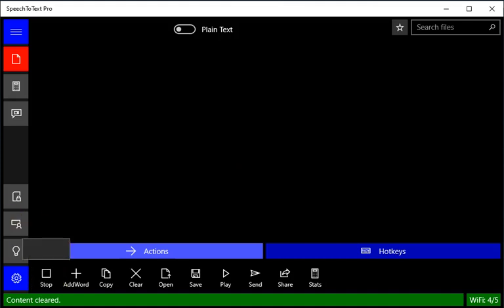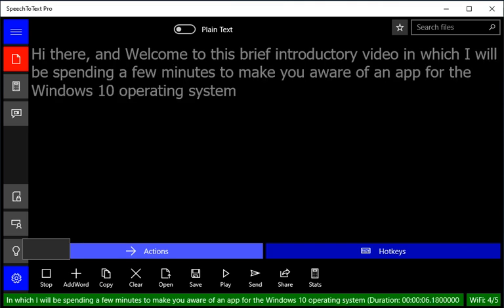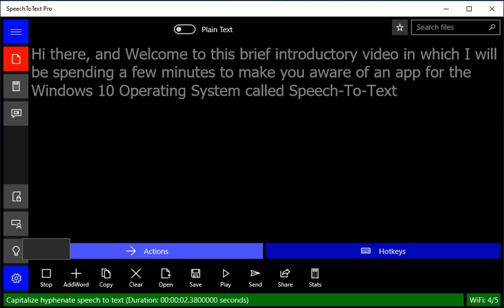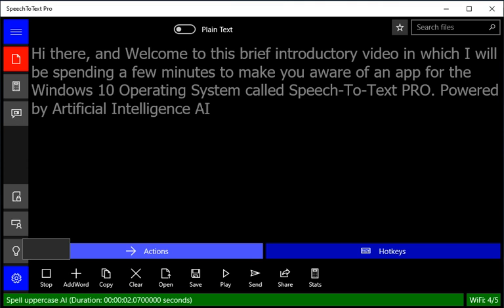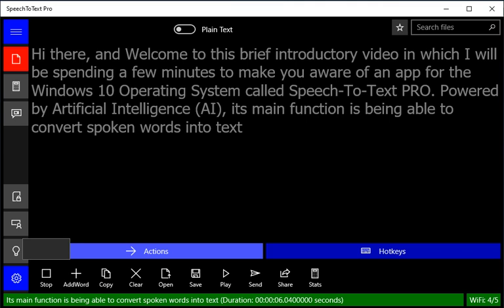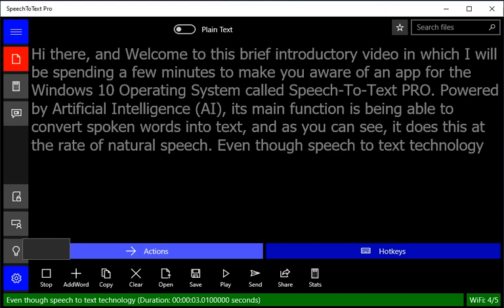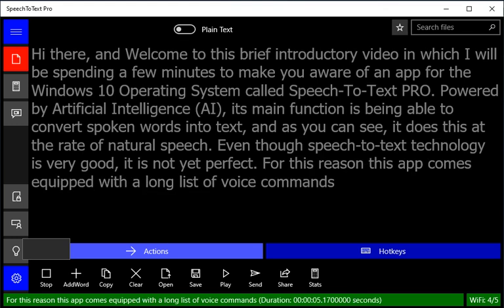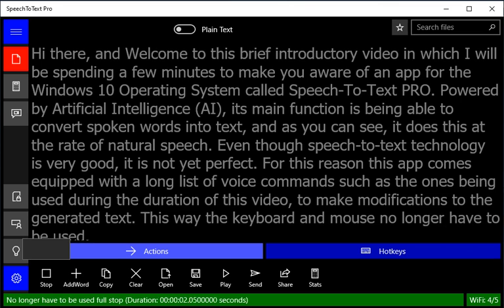Convert Speech to Text! A Powerful App That Lets You Convert Speech to Text in Windows 10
Looking for a service to Convert Speech to Text Online?

Why not do this with an app? Convert speech to text using SpeechToText Pro! Not only is it efficient and incredibly accurate, it's almost free!

How to convert speech to text 2019, 2020, 2021 and beyond? Use SpeechToText Pro. Use it to convert speech to text for your notes, assignments and even publications!

You no longer need a speech to text converter online. SpeechToText Pro is the most effective way to do the job without unnecessary fuss.

The current version will not allow you to convert audio to text.

But if you want to convert speech to text in any program using a laptop or touchscreen, nothing beats SpeechToText Pro!

Quick and easy speech to text, convert recordings to editable text.

This brief introductory video gave you a glimpse on how easy it is to convert your speech to text using SpeechToText Pro. Better google voice typing! If your goal is to convert speech to text, nothing else comes close!